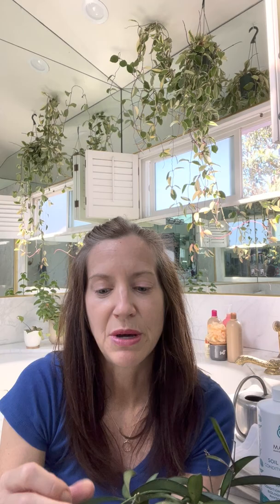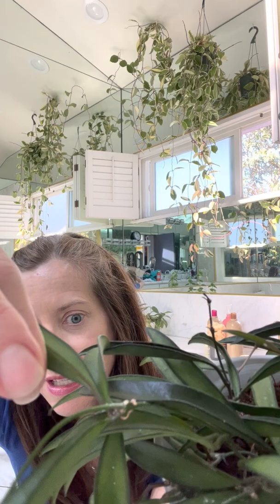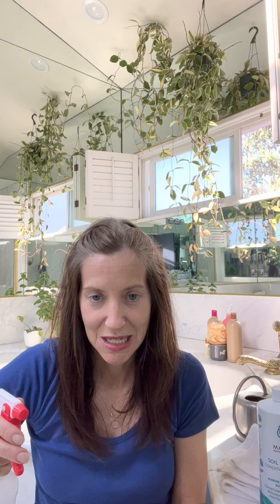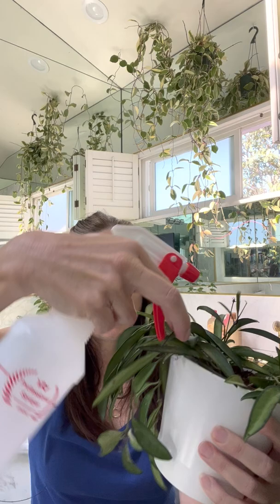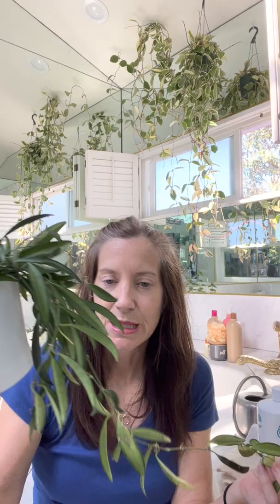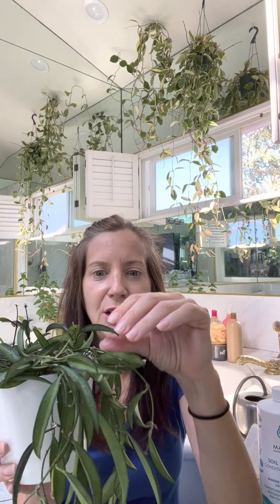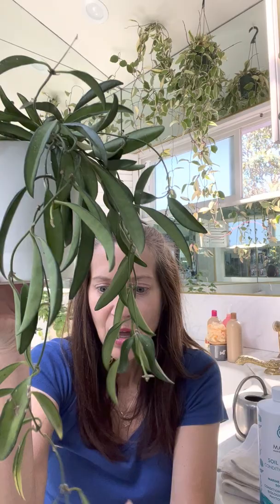Yuck- I have mealy bugs on my Hoya!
I hate to admit it, and I have mealy bugs on my Hoya.  Good news!  There's an easy way to get rid of these nasty bugs while not harming the Hoya.